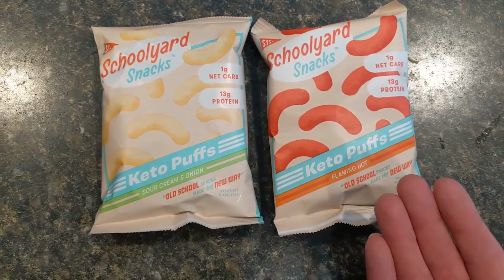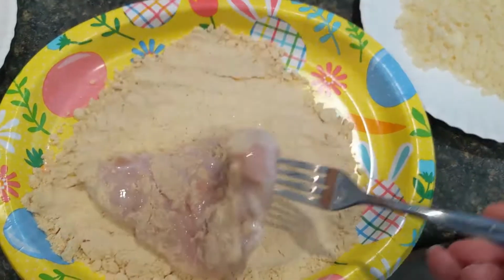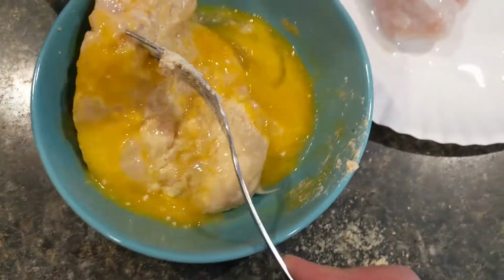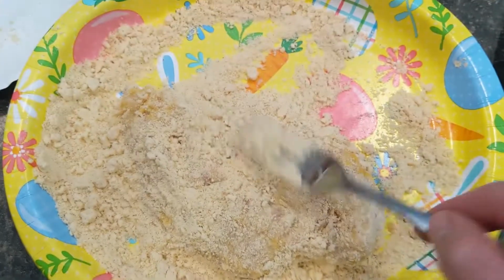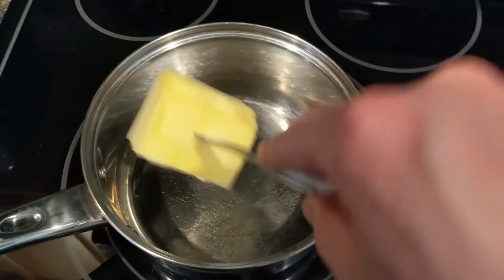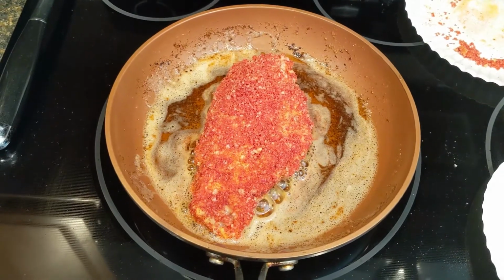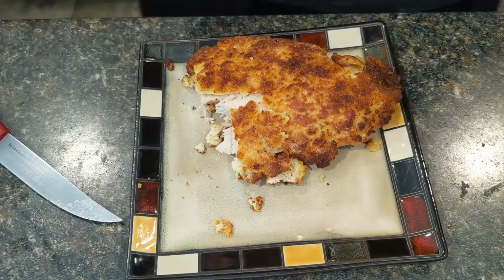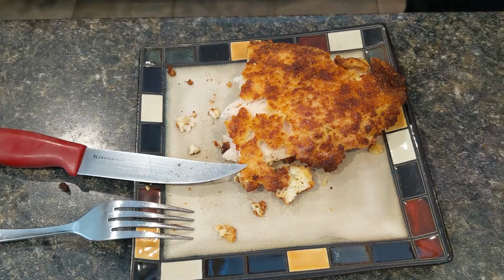Improv Kitchen Stoner Food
420 In this improv kitchen I make stoner food keto. How do you make stoner food keto? This is another random keto fried chicken recipe. I will make more of these in the future. Well you just use crazy ingredients and hope for the best.